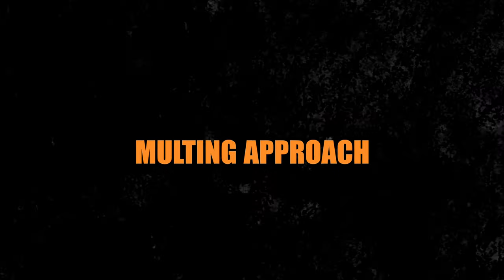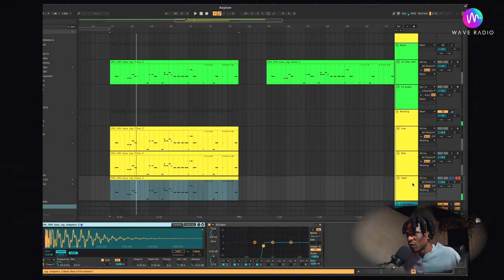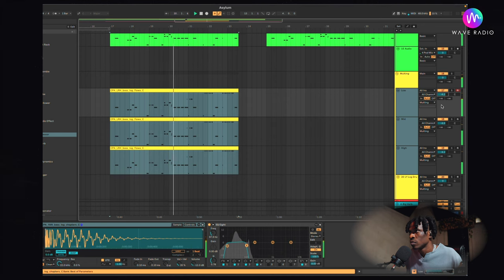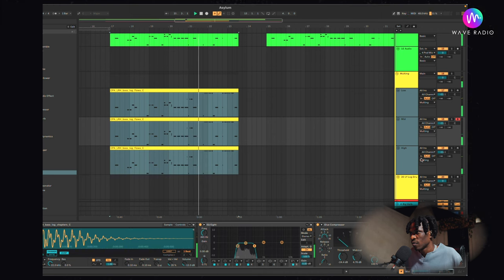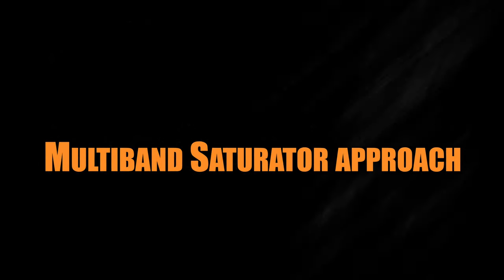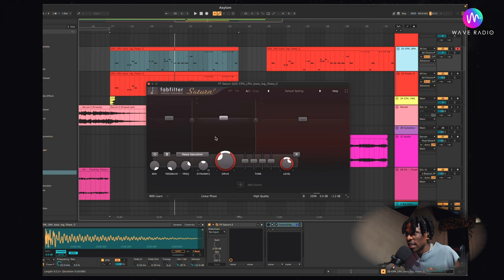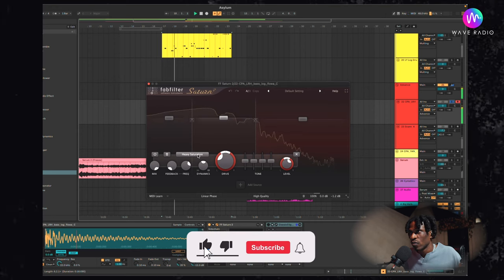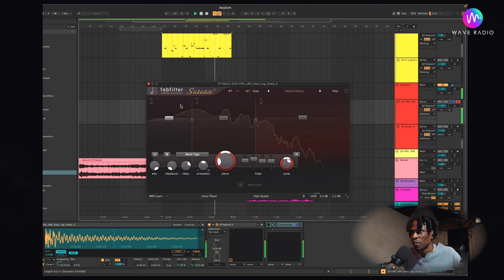How To Get A Banging Log Drum - Krizbeatz Tutorials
Join us for expert advice and take your mixing skills to the next level!

EXCLUSIVE ON WWR